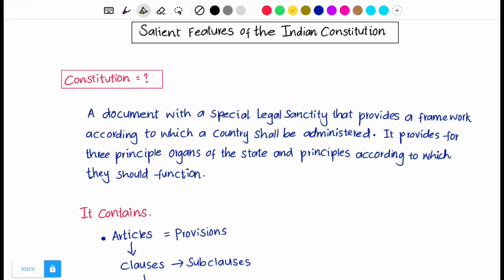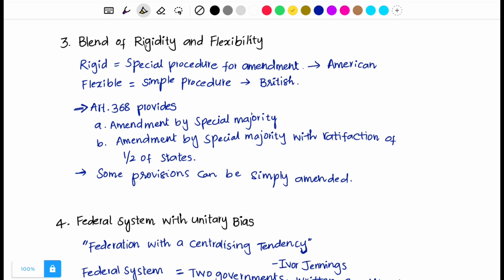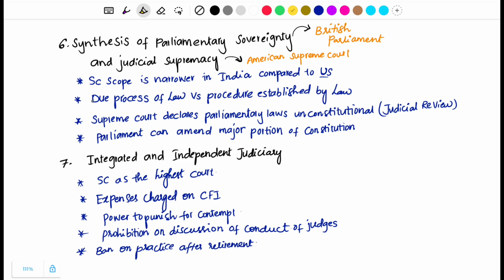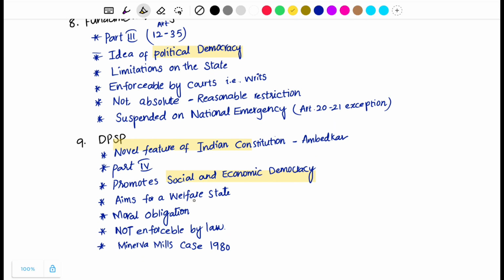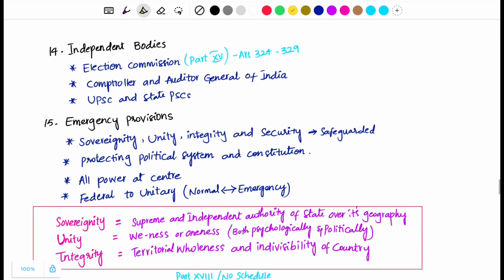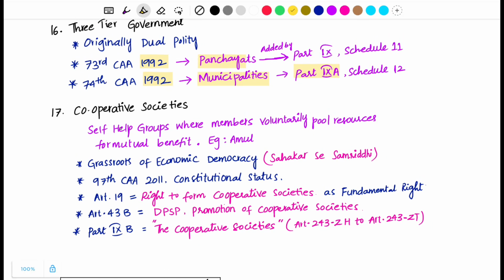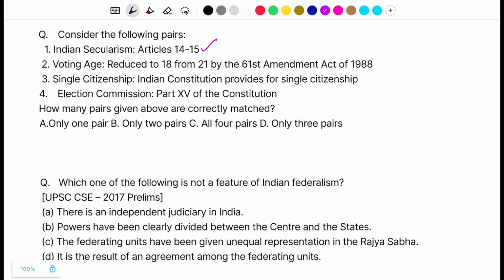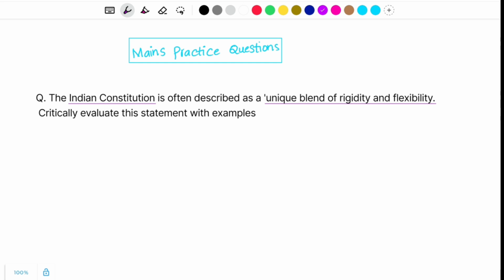Salient Features of the Constitution:Explained | PYQs INSIDE | Indian Polity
INDIAN POLITY SERIES